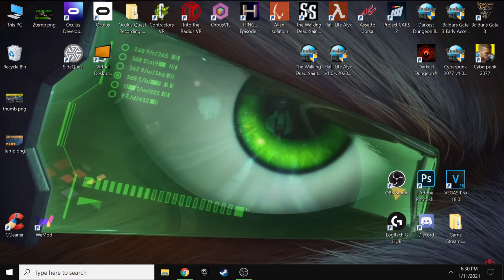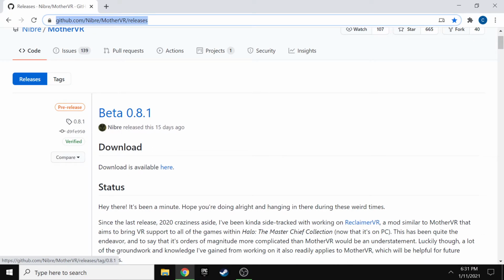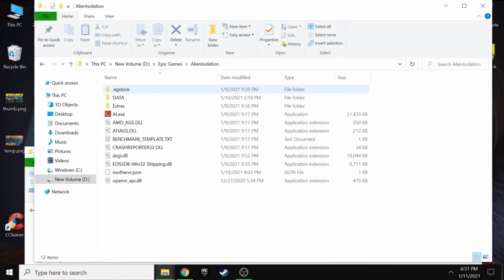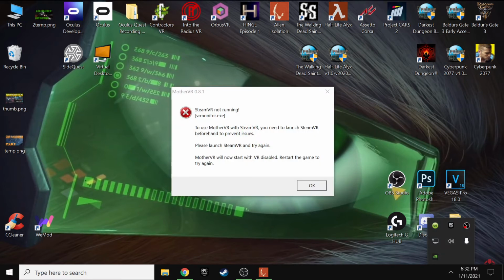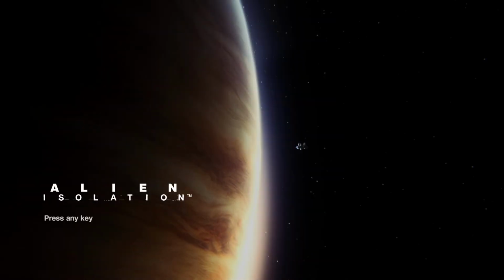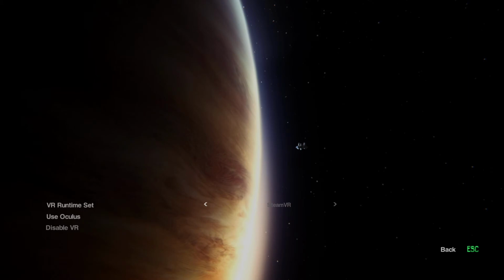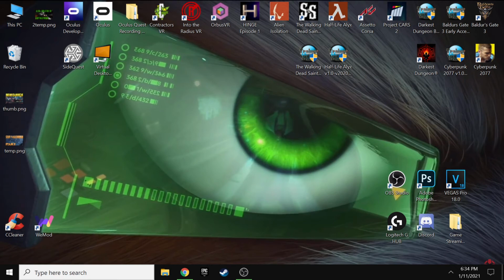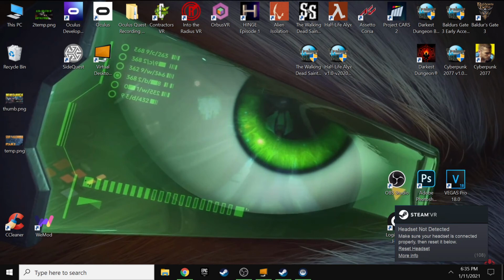Epic Games Alien Isolation VR Tutorial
This tutorial shows you how to get the Epic Games version of Alien Isolation to work in VR with the Quest/Quest 2 and Virtual Desktop. Please follow all directions. I am not liable for anything you do to your computer or vr headsets. Thanks!

Join The Round Table With Me!